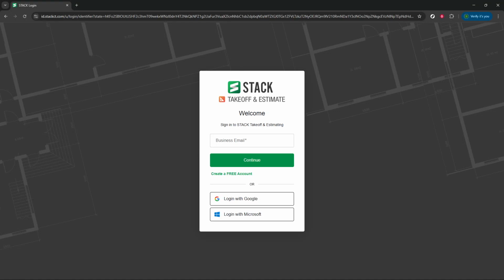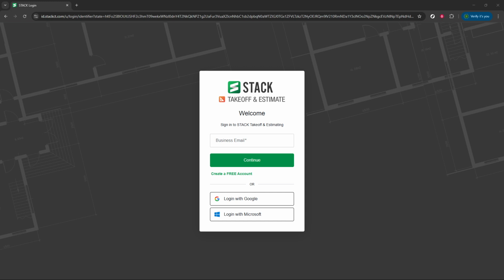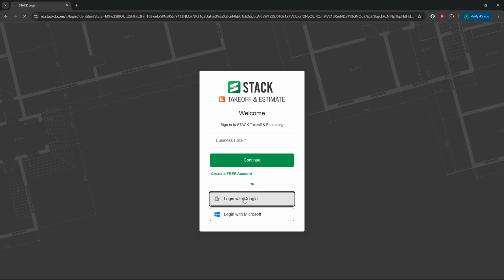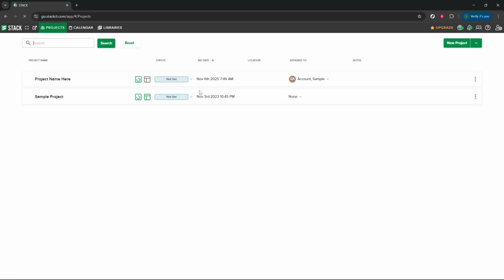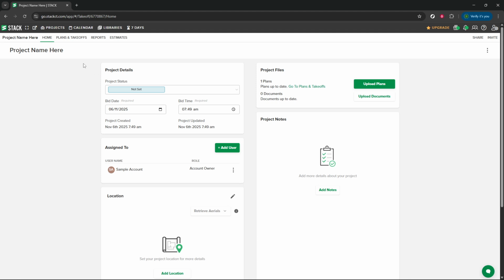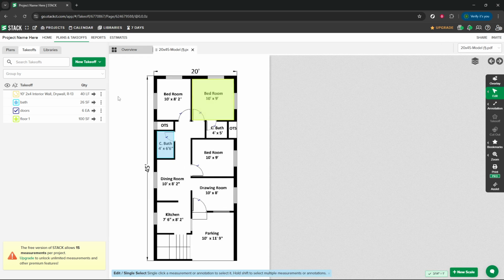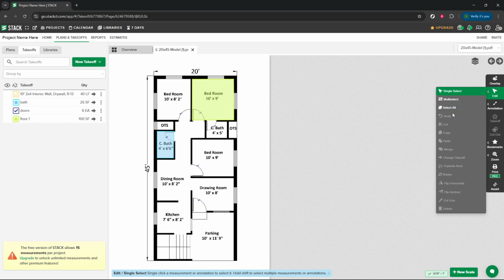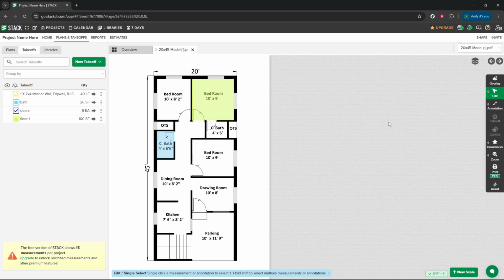How To Undo And Redo Actions In Stack (2026 Guide)